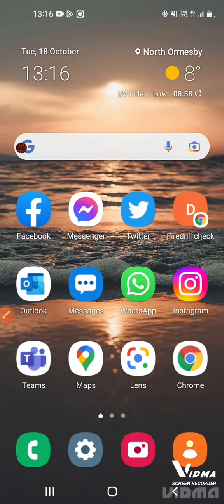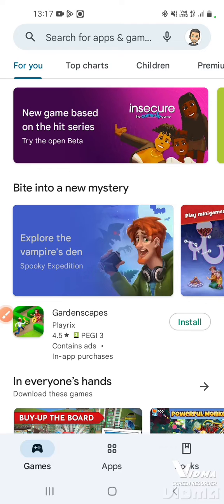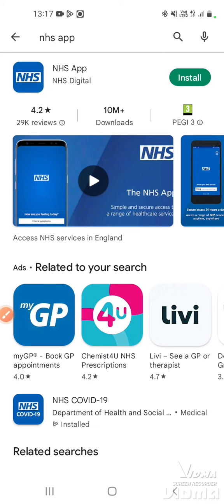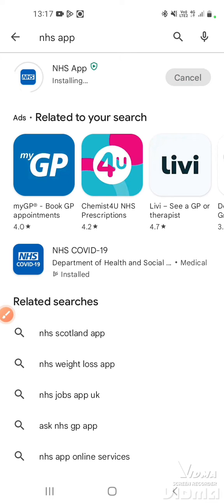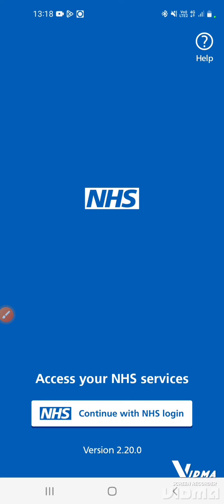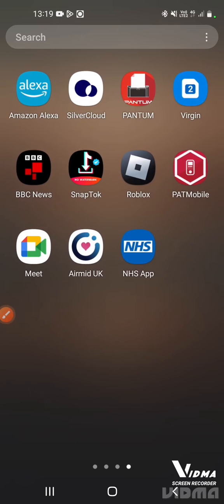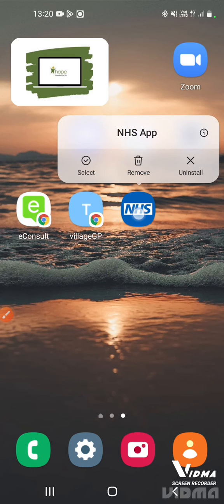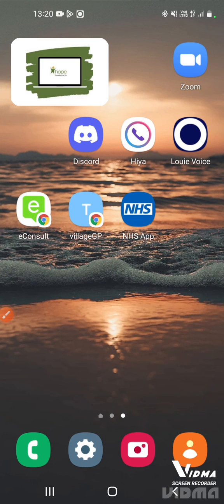NHS App - Download and install on Android smartphone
This tutorial will show you how to download and install the NHS app via the Play Store on an Android smartphone.